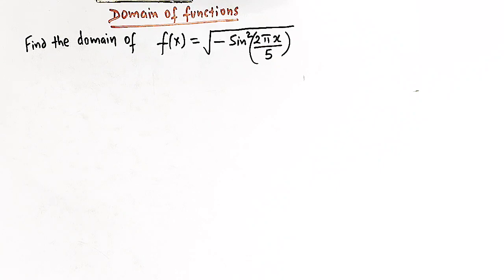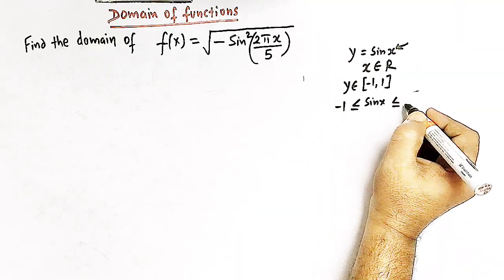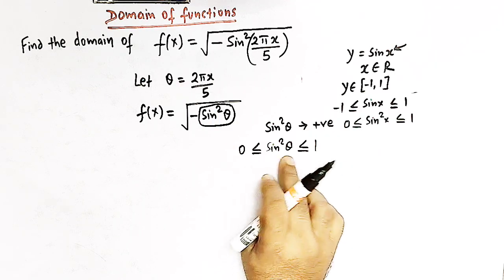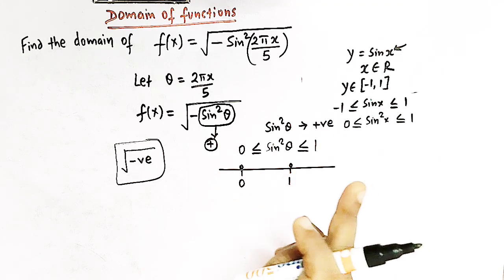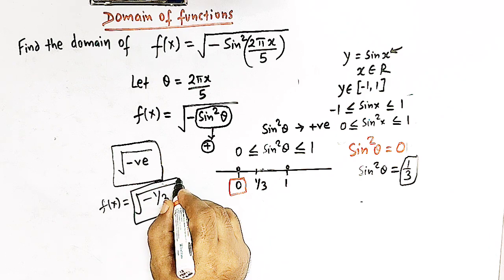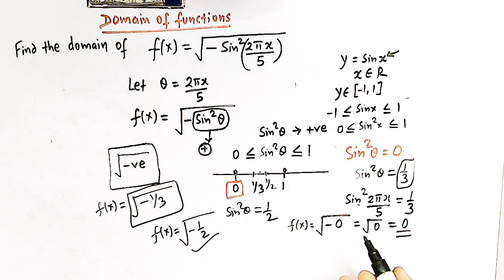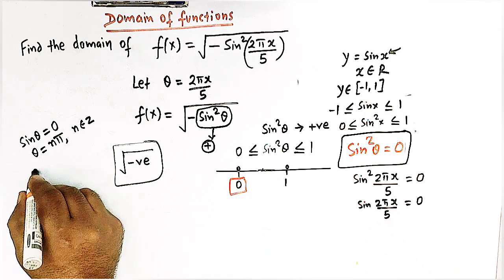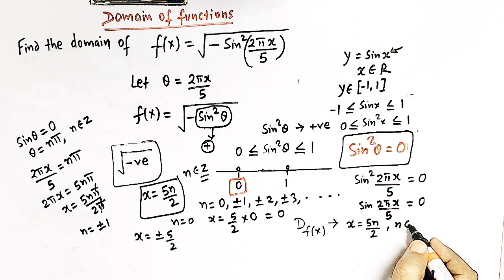|| Domain of functions || Trigonometric functions||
To find domain of functions involving trigonometric functions